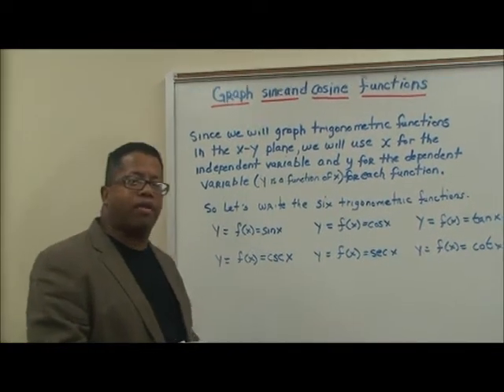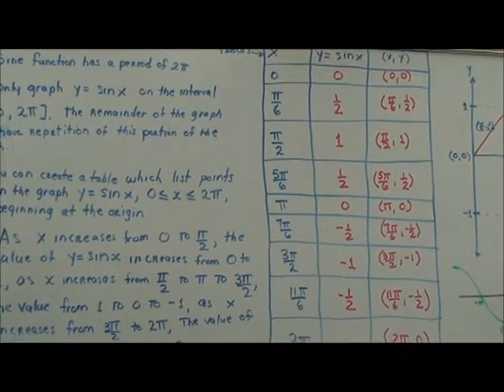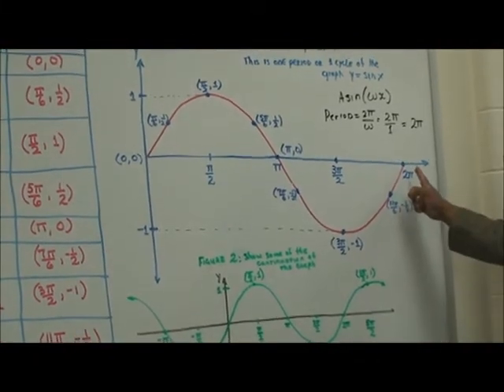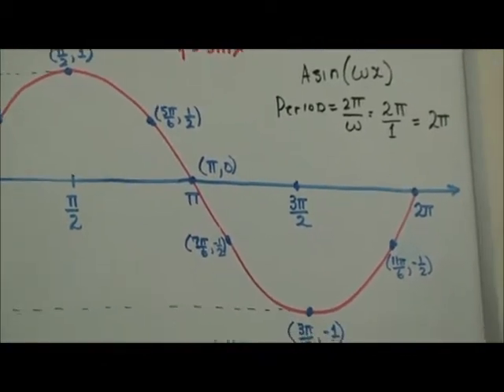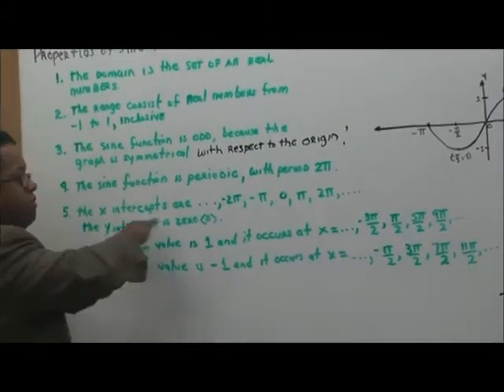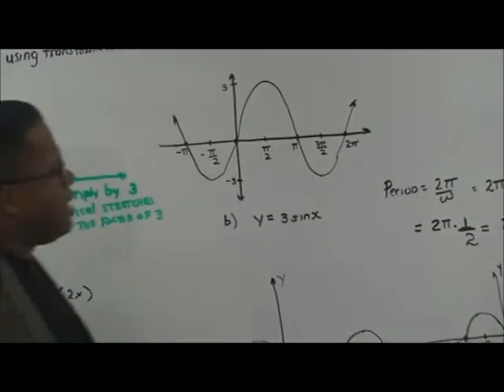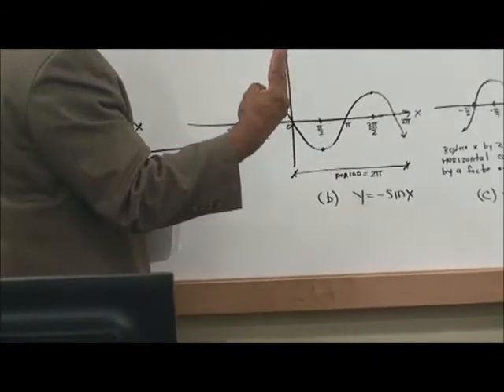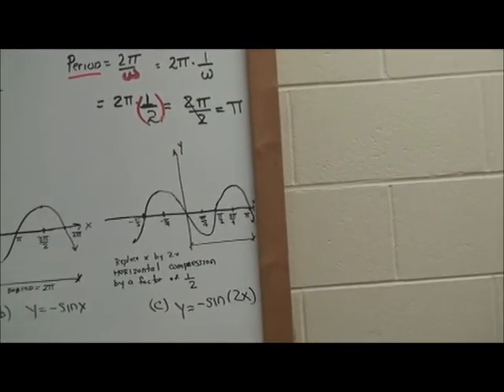Daniel Fritz Mathematics Graphing the Sine Functions, using Transformation.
Graphing the Sine Function using transformation; we will later go in more detail with amplitude and period.